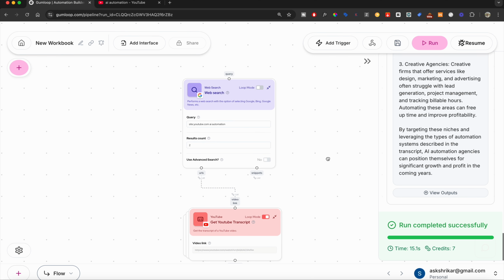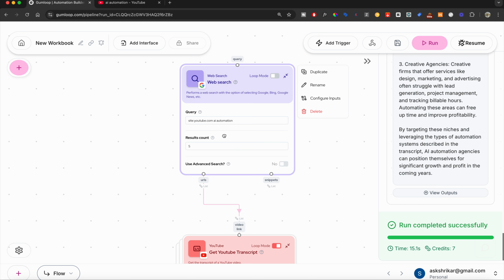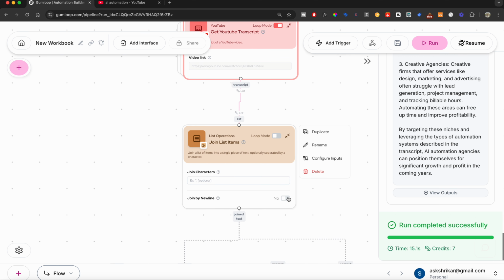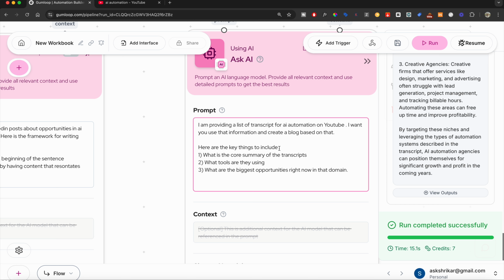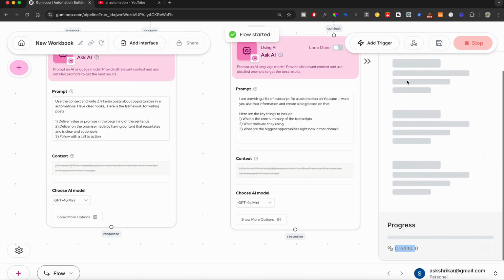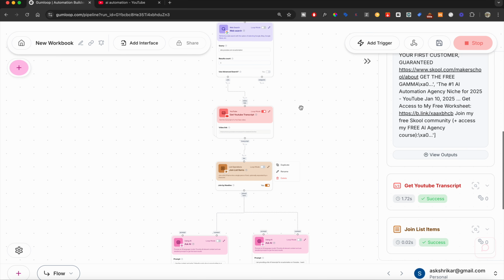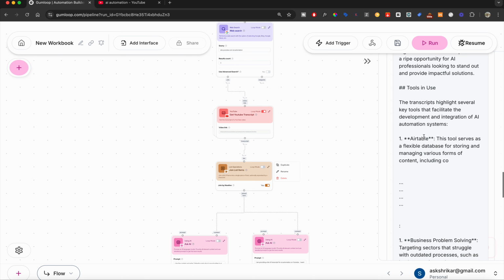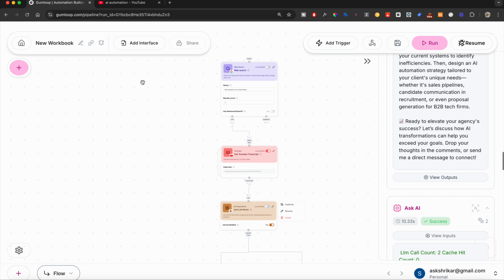AI Automation : Youtube Research Agent with Gumloop workflows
In the tutorial we will learn how to use Gumloop workflows to create a youtube research agent.  The goal of the workflow is to search for a given topic and use all the top youtube videos to understand the main themes, tools used and business opportunities.